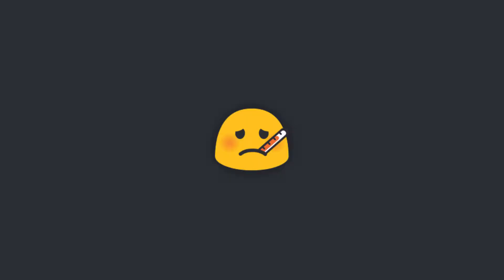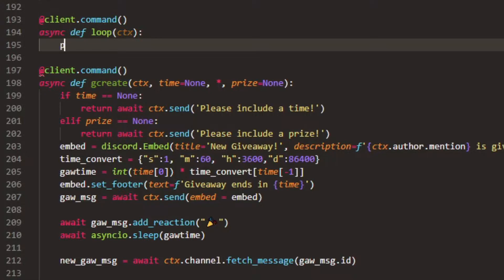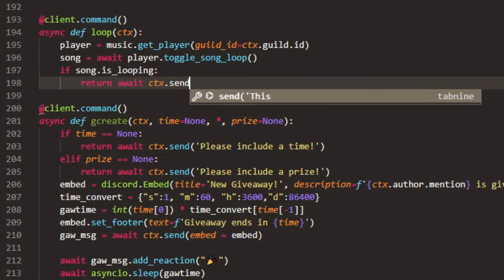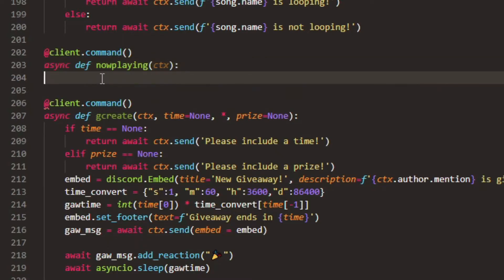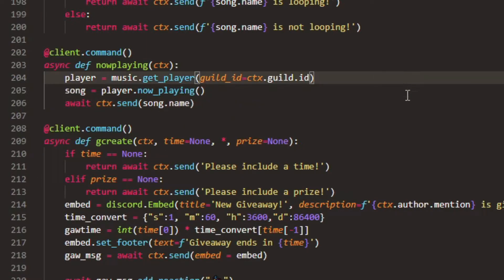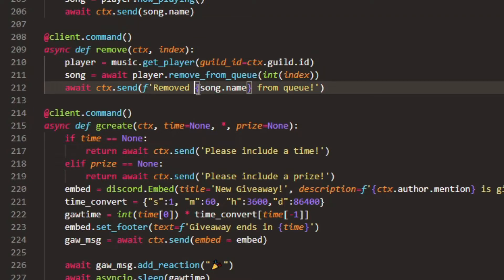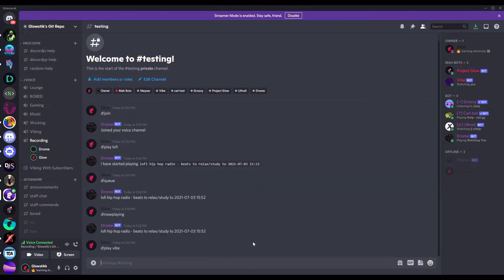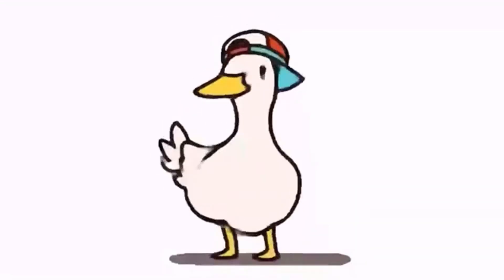[NEW] - Discord.PY | How to make a music bot| Part 3 - Loop, Now Playing, Remove!!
Hey!

BYEEEE